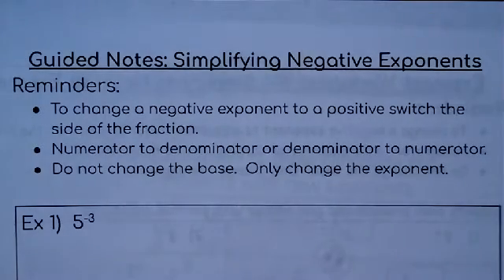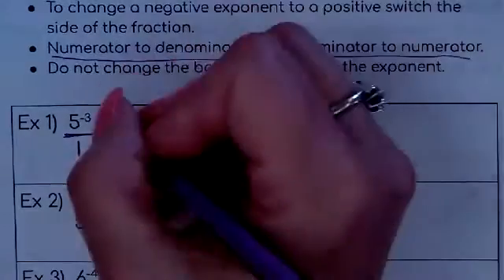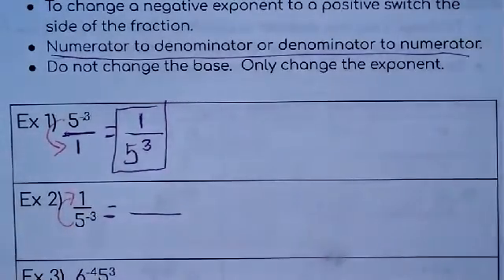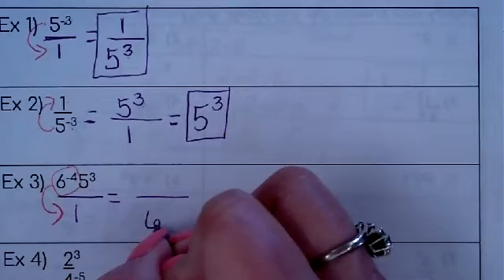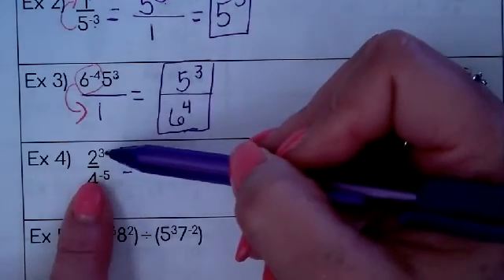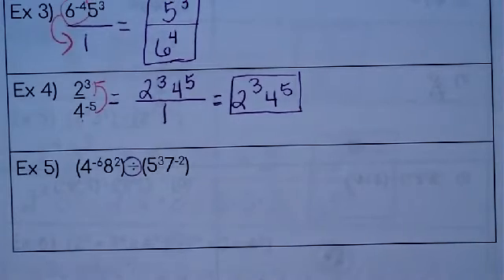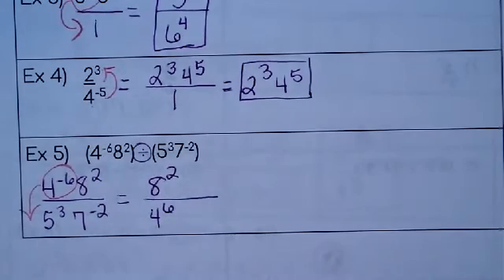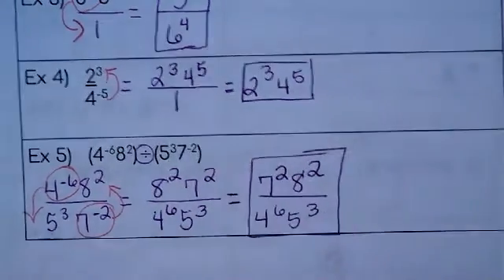Simplifying Negative Exponents